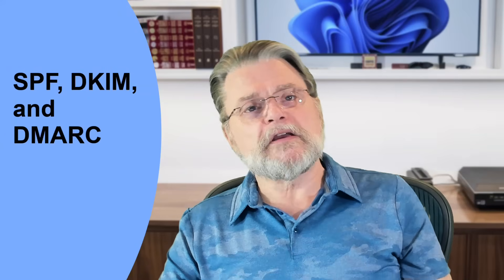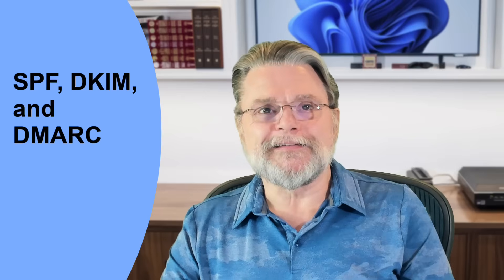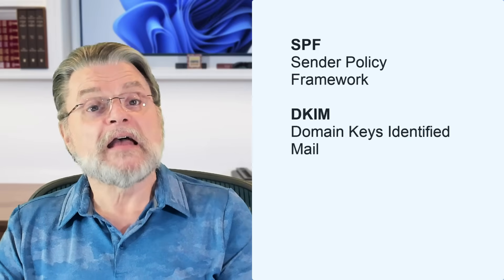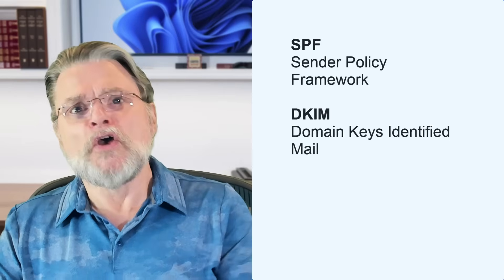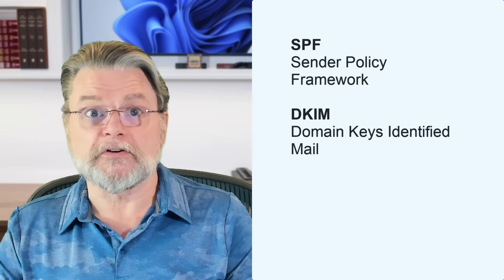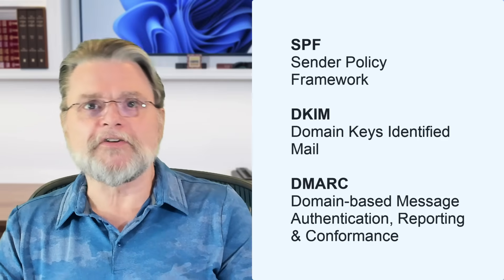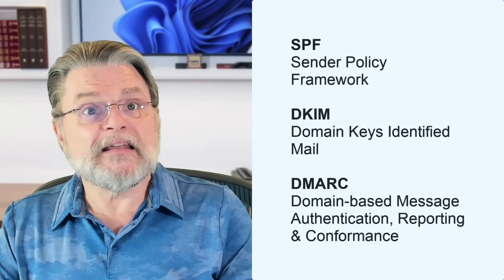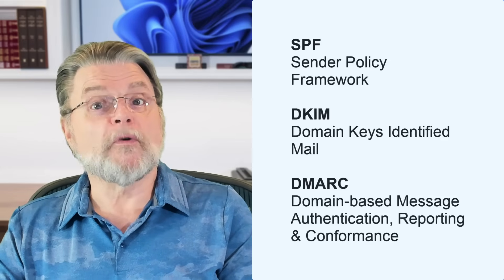How Do Spam Filters Work?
⌛ Spam filters can be sophisticated or simple. I'll look at some of the characteristics of email that spam filters check.

⌛ Spam filters
Spam filters analyze multiple email characteristics to determine spam probability. They consider factors like sender details, subject lines, message content, and unseen headers. No single rule guarantees filtering; instead, a combination of traits increases the likelihood of being marked as spam.

Chapters
0:00 Spam Filters
0:43 It's all about probability
0:57 The from line
1:34 To and CC lines
2:00 The subject line
2:25 Body of the message
4:20 Unseen headers
6:15 SPF, DKIM, DMARC
7:20 Training a spam filter
7:55 Filters fail
8:18 Recommendation